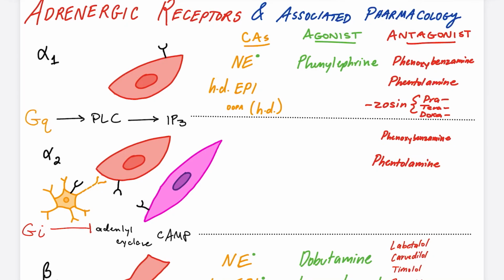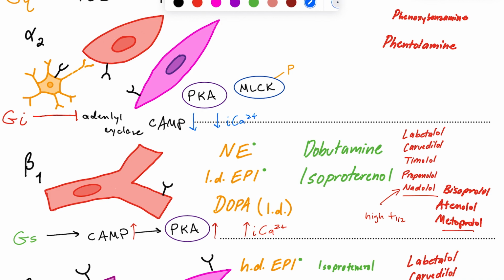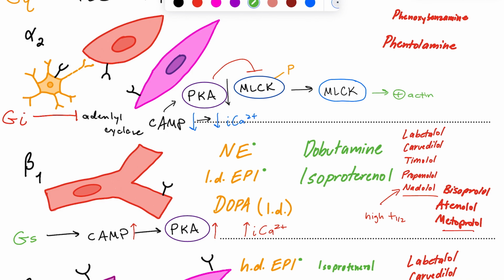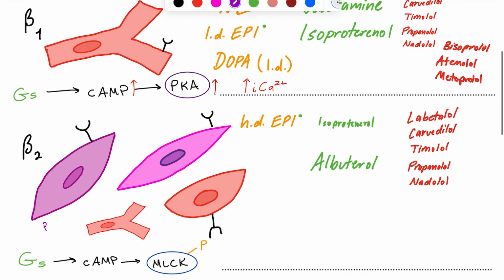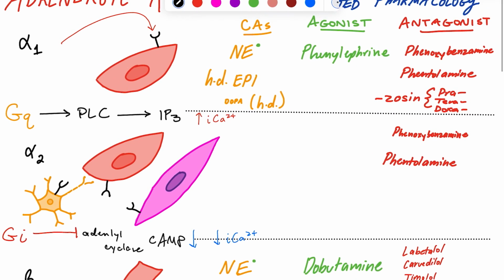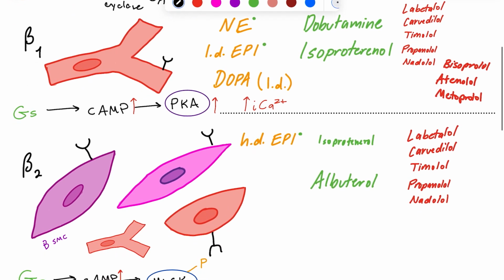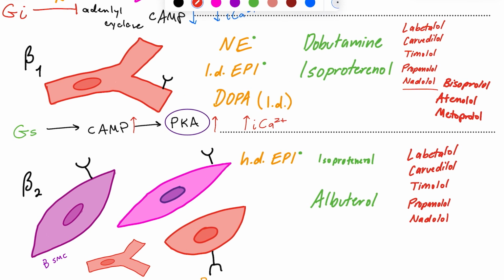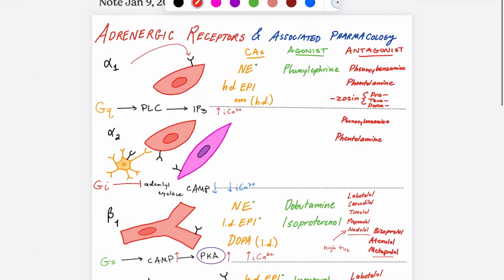Adrenergic Receptor Pharmacology